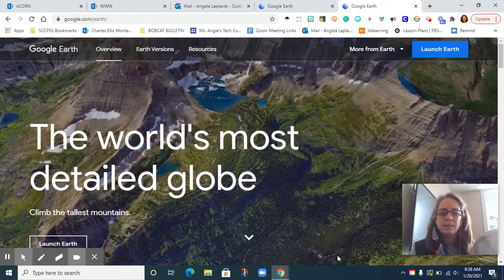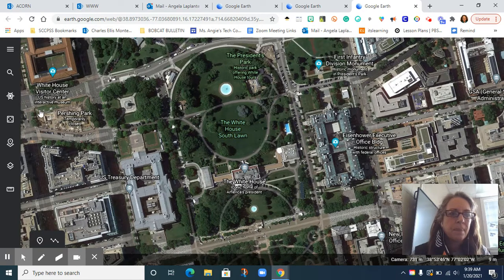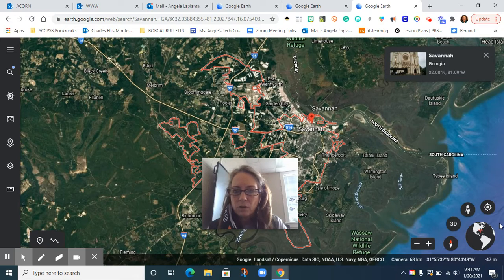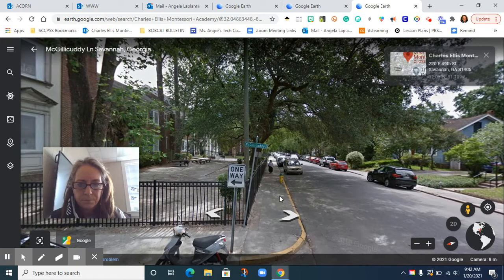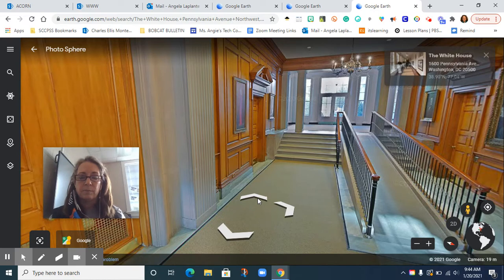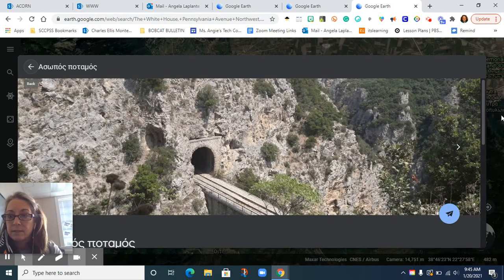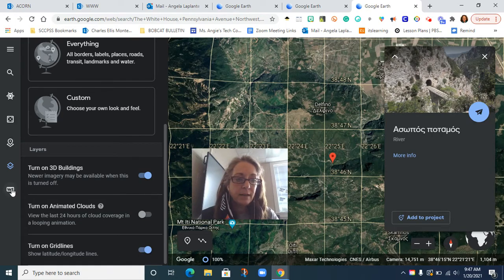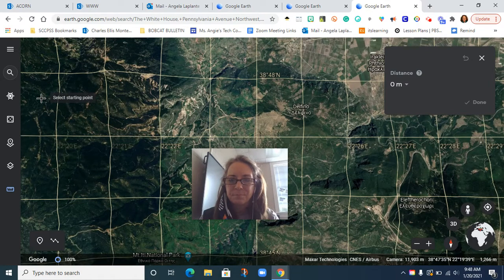Google Earth Demo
Created for students of Charles Ellis Montessori Academy to accompany their technology exploration lesson.